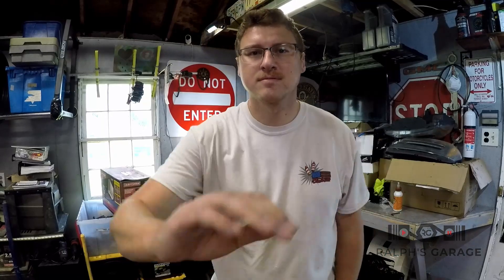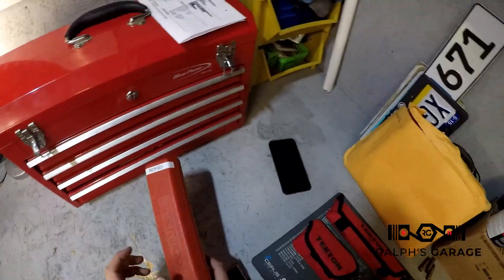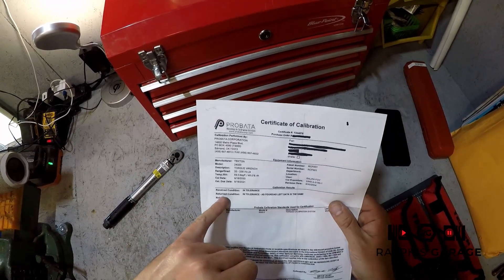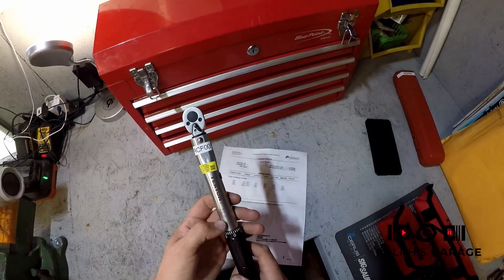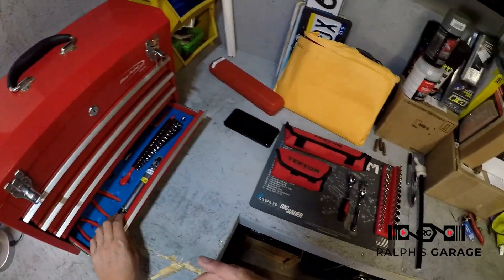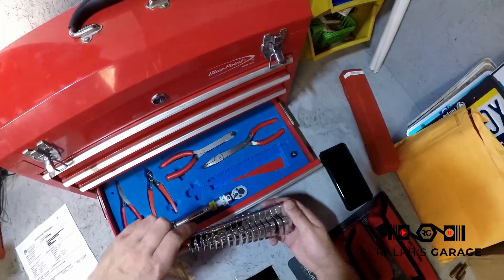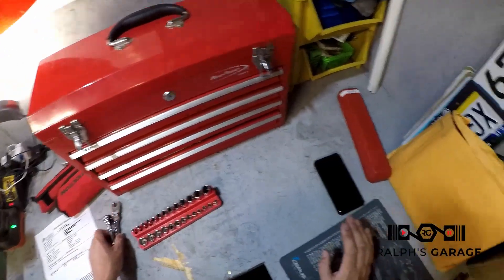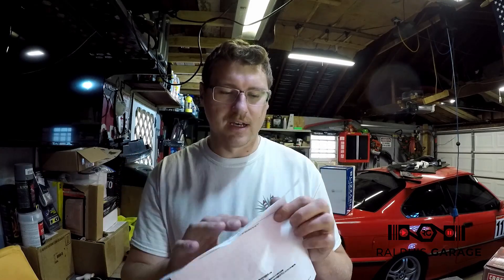TEKTON Torque Wrench Calibration results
I sent my $40 Tekton torque wrench out for calibration and was surprised by the results! Hopefully this will help people who are looking for a quality affordable torque wrench to buy.